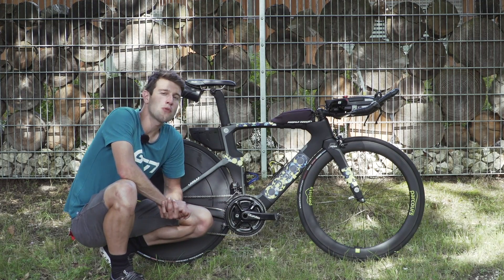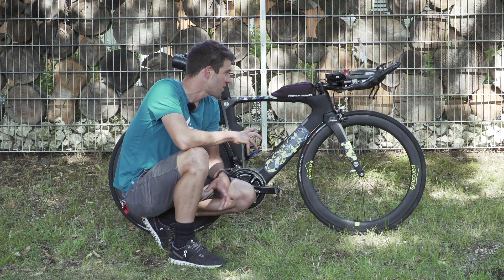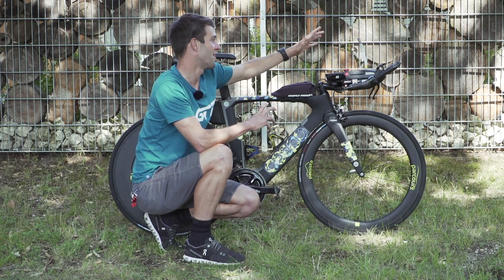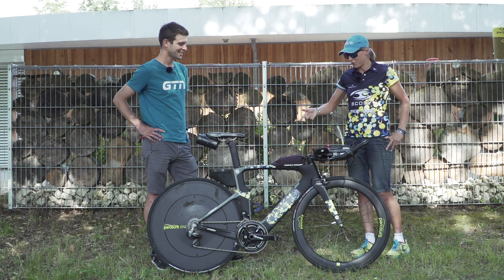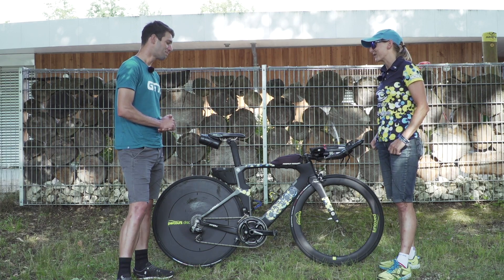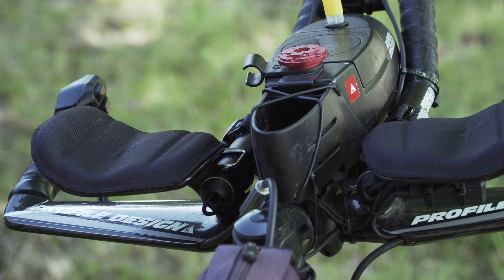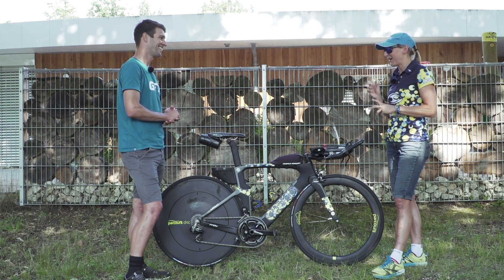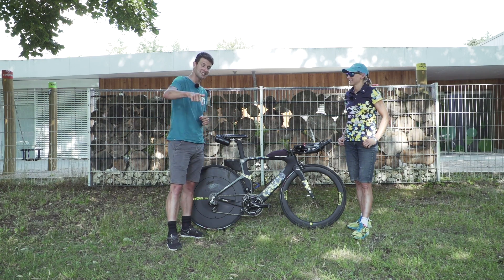Laura Siddal's CEEPO Viper-R Pro Triathlon Bike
Mark check's out the CEEPO Viper-R triathlon bike of multiple Ironman champion, Laura Siddall!

This is the triathlon bike of professional athelete and multiple Ironman champion, Laura Siddall. Before turning pro, she was also 4 time amatuer world triathlon champion, pretty impressive. This is her CEEPO Viper-R triathlon bike set up for the 2018 edition of Challenge Roth.

If you'd like to contribute captions and video info in your language, here's the

Ice Cream Social - Dylan Sitts